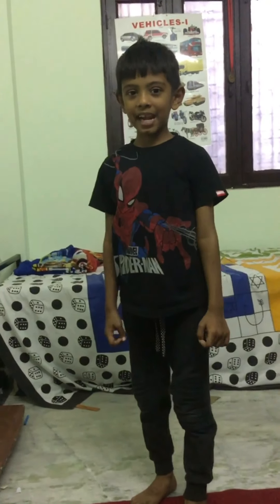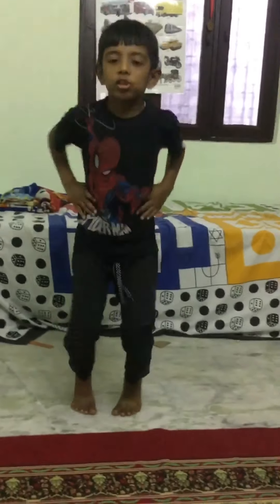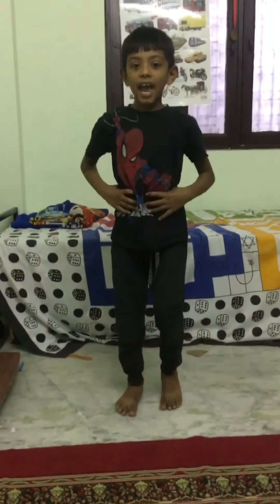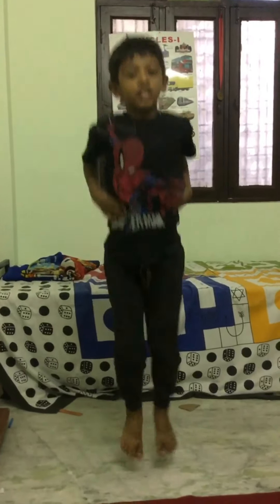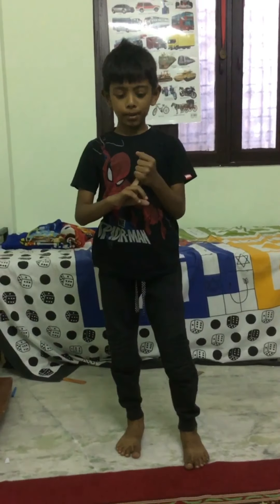How to do karate Episode 1